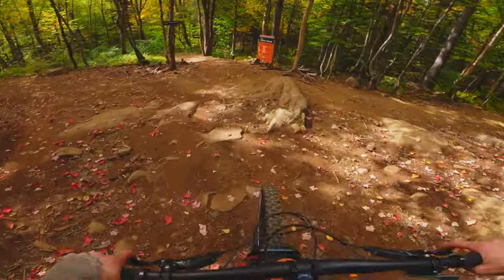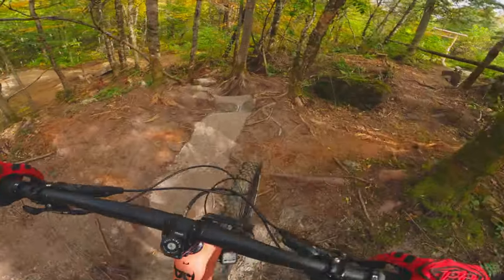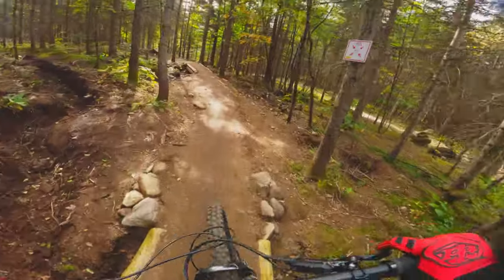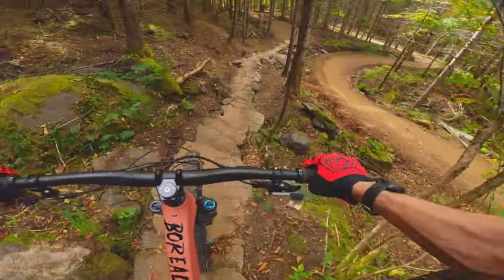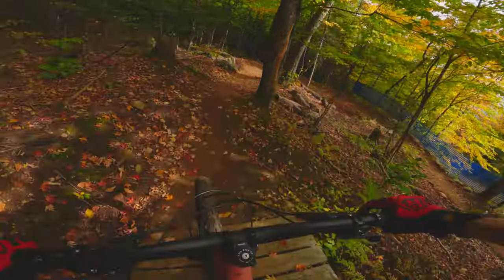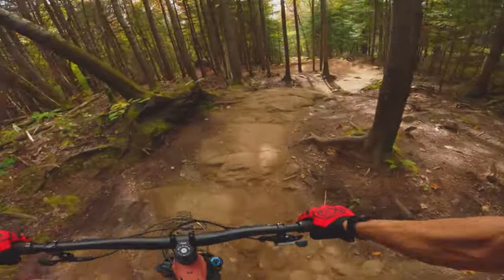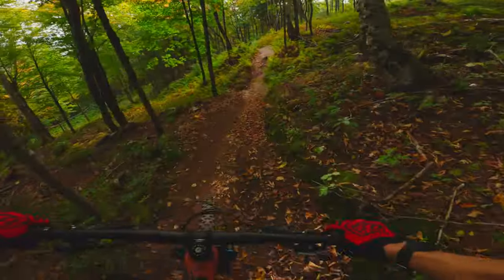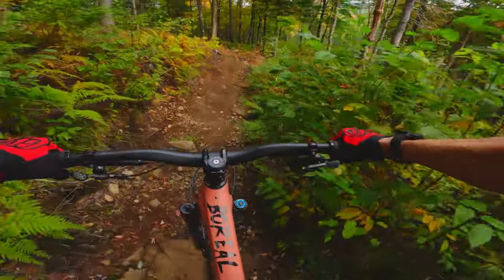Riding the most Iconic Trails at Sentiers Du Moulin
Trouvez cette trail ou ce réseau sur Trailforks / Find this trail or network on Trailforks:

My bikes:
-Evil Wreckoning LS 2022

*Visionnez en 1440p ou 4K pour avoir la plus belle qualité possible*